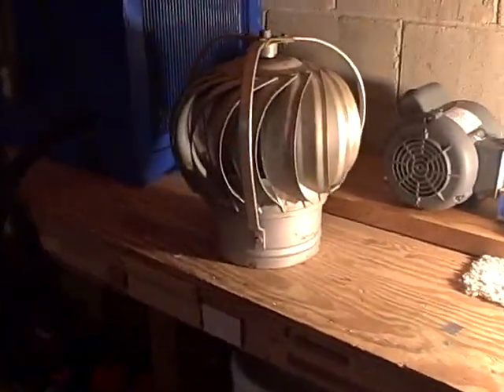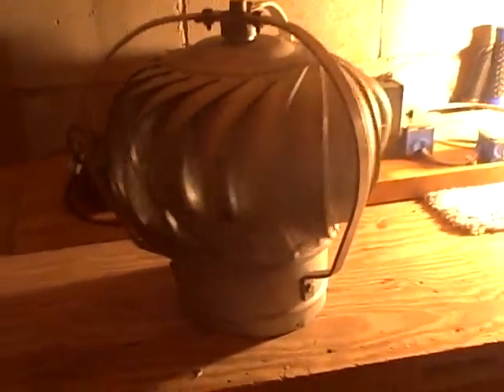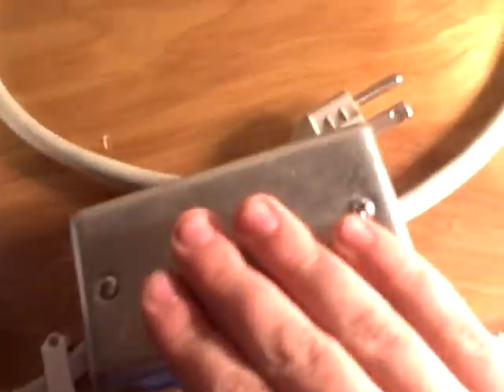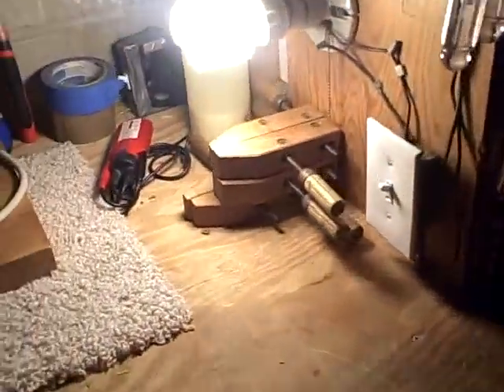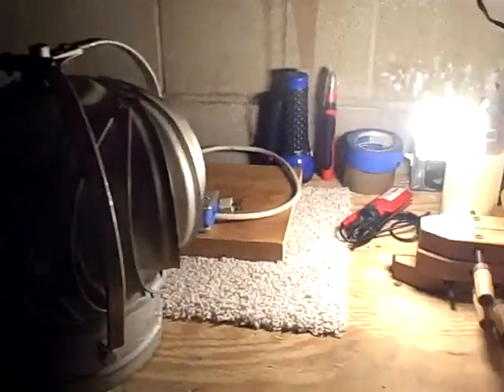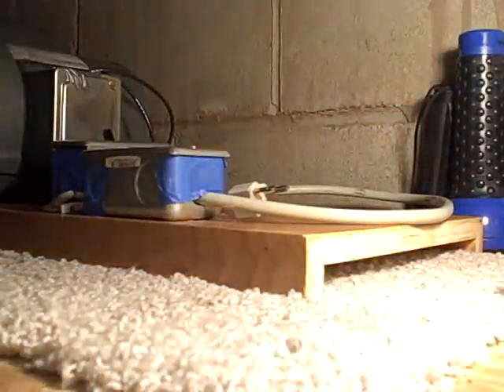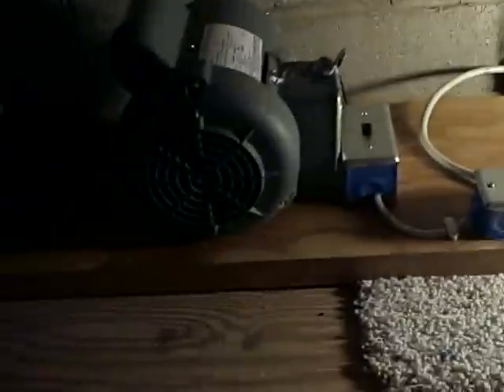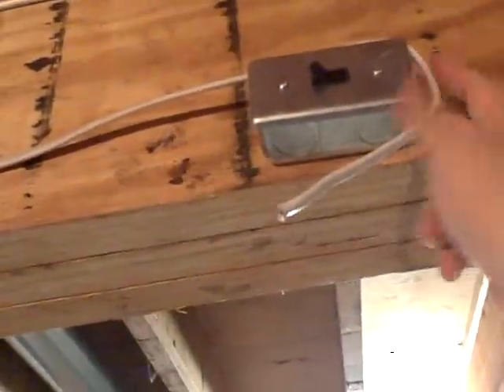My work shop and a vent for windturbine1983